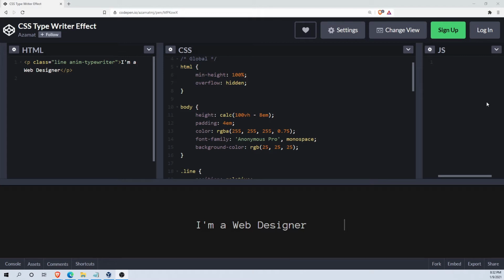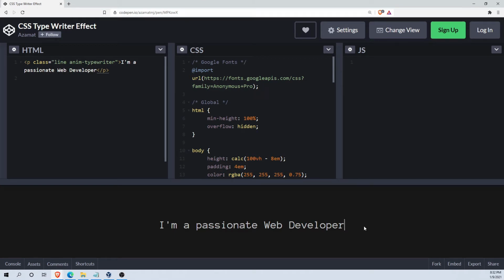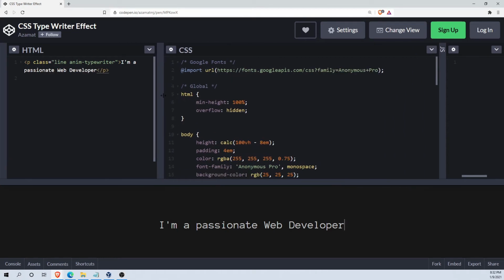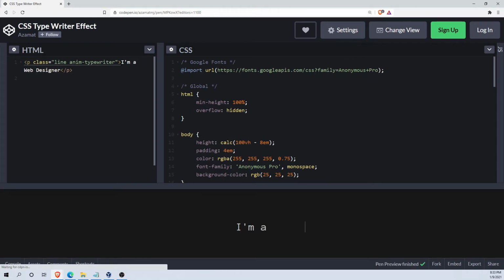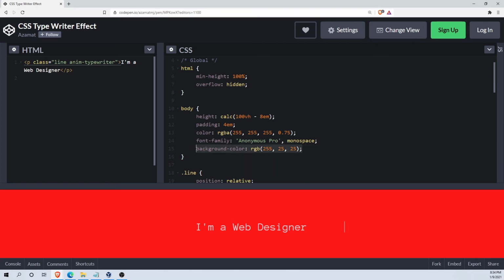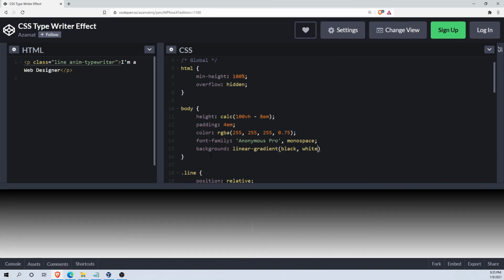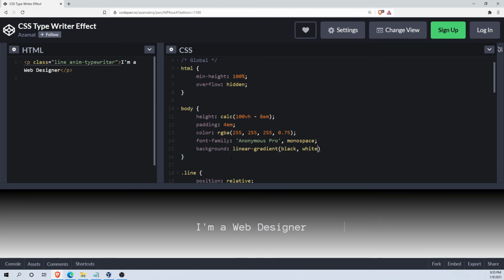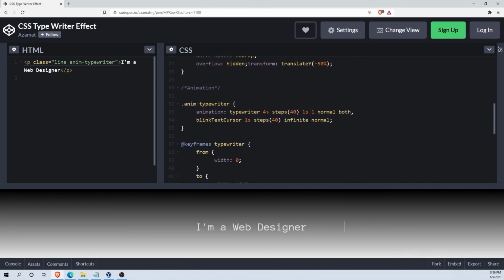Web/Design - Tech Career Exploratory